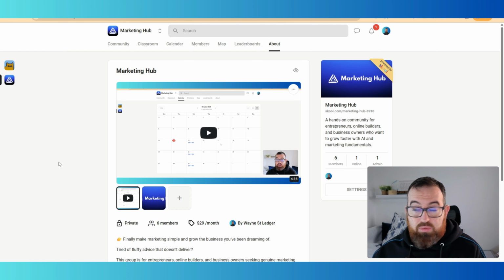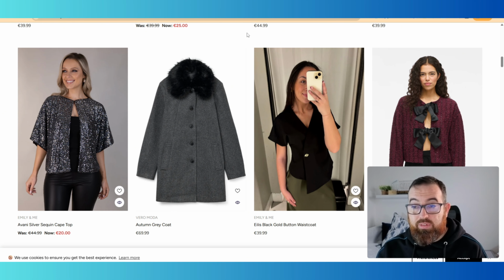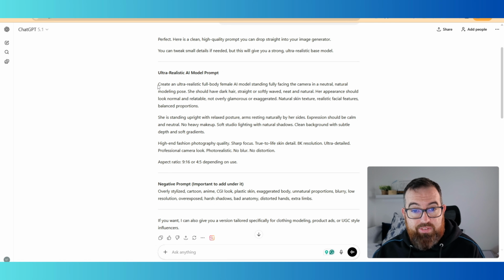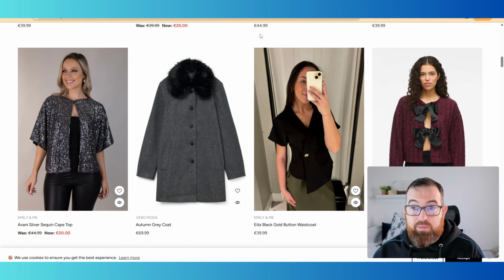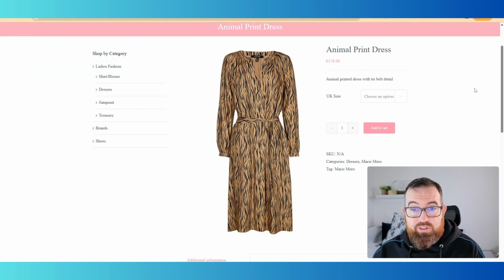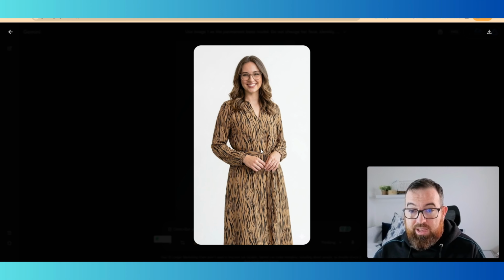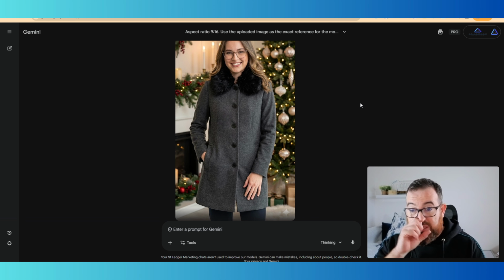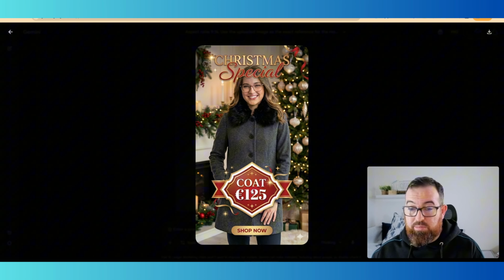Your Competitors Are Already Using This AI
AI modelling for clothing brands, and your competitors are already doing it. I take a product photo with no model, put it on a realistic person, then build a seasonal version of the same shot for the campaign.

📑 Chapters
0:00 Where this helps a product business
1:00 Products with no model attached
2:00 Keeping it natural and believable
3:00 The first product from the website
5:00 Building the seasonal version
6:01 Changing the pose properly
8:01 Pushing one product hard
9:01 What this means for a small shop